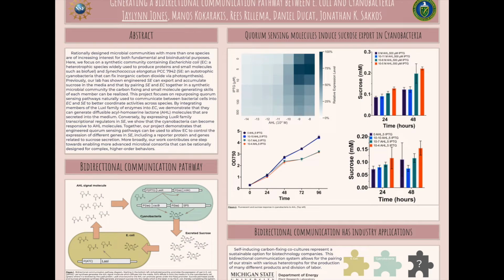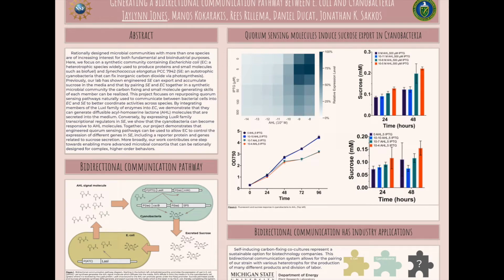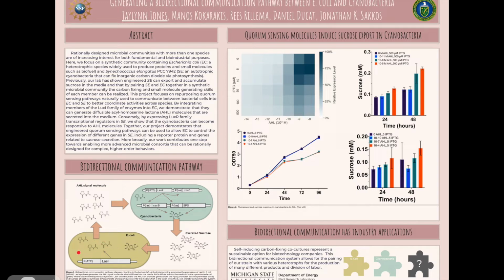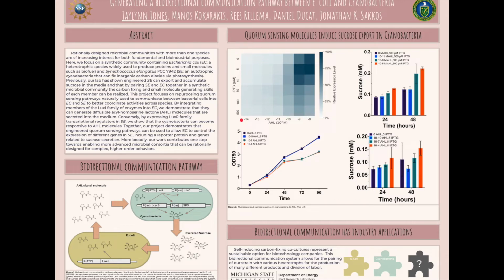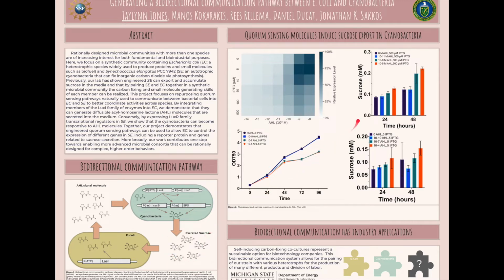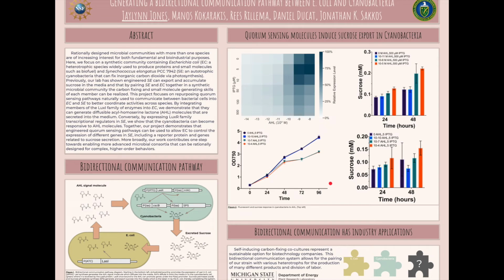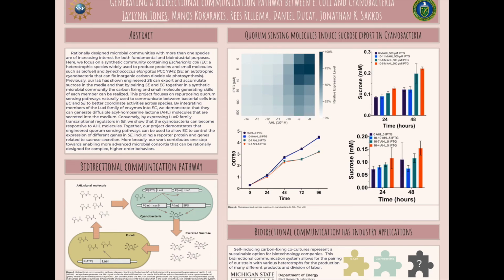UURAF 2022 Jaylynn Jones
Rationally designed microbial communities with more than one species are of increasing interest for both fundamental and bioindustrial purposes. Here, we focus on a synthetic community containing Escherichia coli (EC: a heterotrophic species widely used to produce proteins and small molecules such as biofuel) and Synechococcus elongatus PCC 7942 (SE: an autotrophic cyanobacteria that can fix inorganic carbon dioxide via photosynthesis). Previously, our lab has shown engineered SE can export and accumulate sucrose in the media and that by pairing SE and EC together in a synthetic microbial community the carbon fixing and small molecule generating skills of each member can be realized. This project focuses on repurposing quorum sensing pathways naturally used to communicate between bacterial cells into EC and SE to better coordinate activities across species. By integrating members of the LuxI family of enzymes into EC, we demonstrate that they can generate diffusible acyl-homoserine lactone (AHL) molecules that are secreted into the medium. Conversely, by expressing LuxR family transcriptional regulators in SE, we show that the cyanobacteria can become responsive to AHL molecules. Together, our project demonstrates that engineered quorum sensing pathways can be used to allow EC to control the expression of different genes in SE, including a reporter protein and genes related to sucrose secretion. More broadly, our work contributes one step towards enabling more advanced microbial consortia that can be rationally designed for complex, higher-order behaviors.